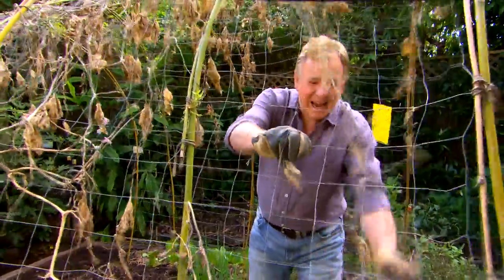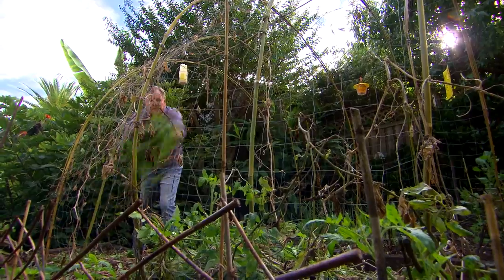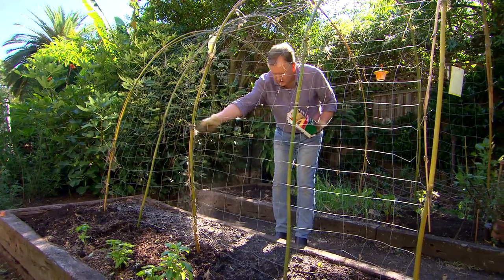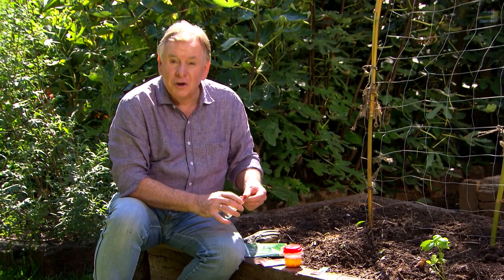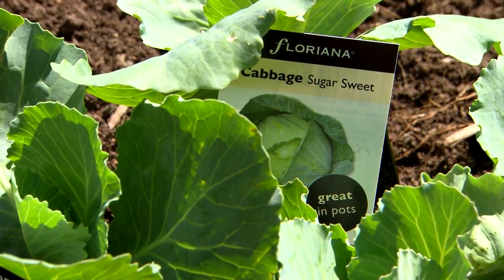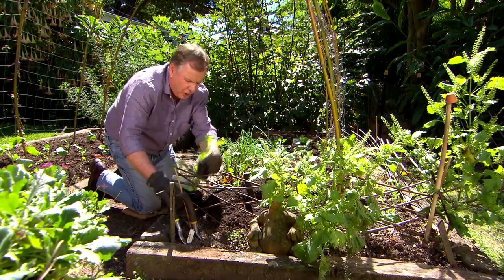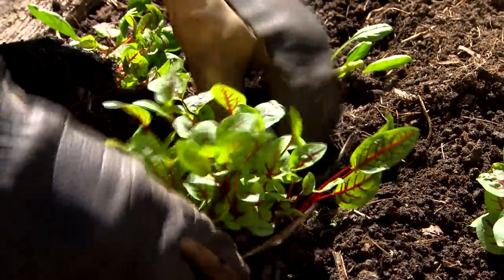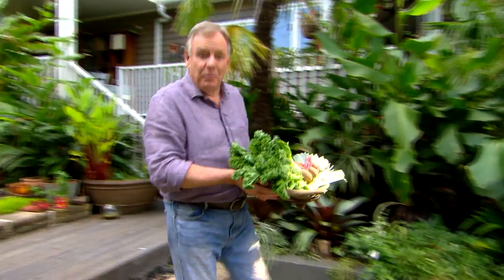How To Test Your Soil Before Planting | Gardening | Great Home Ideas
Looking to start your own veggie garden? Then make sure to watch our top tips for testing your soil before you get started!